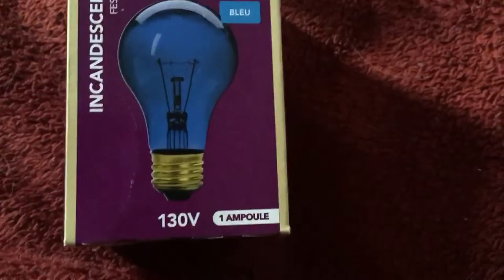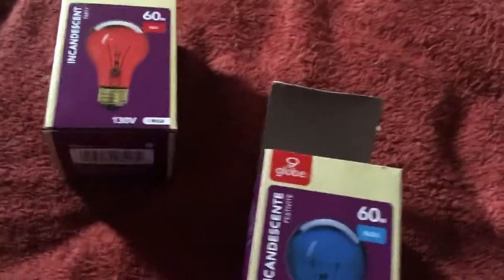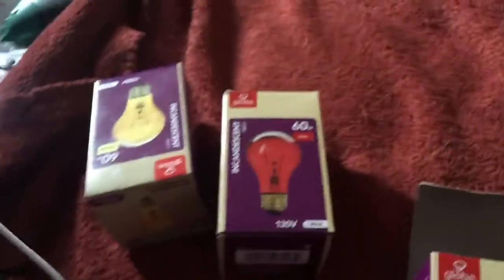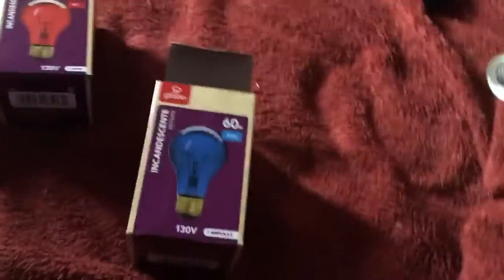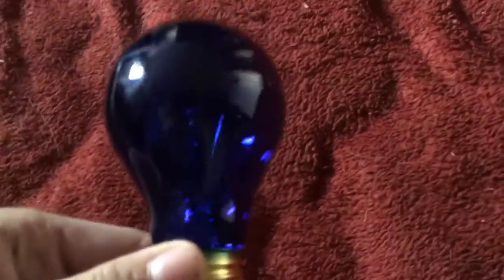Globe blue lightbulb review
Filmed on an iPhone 6s